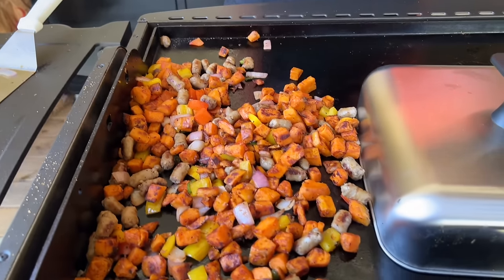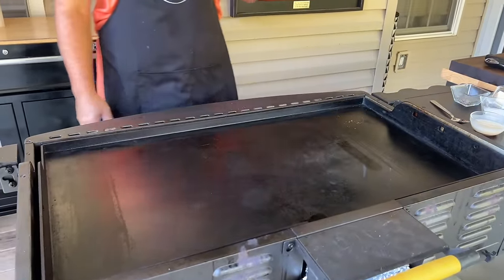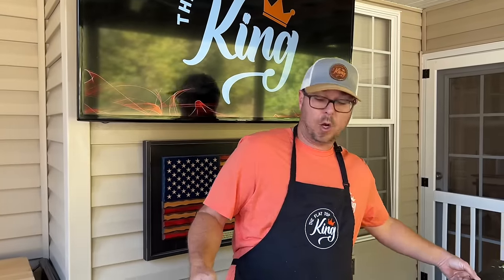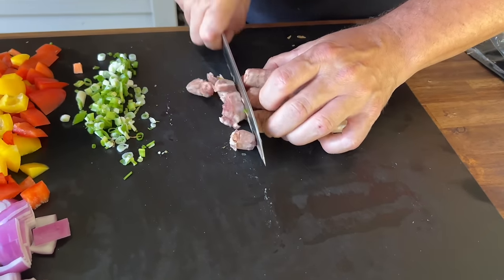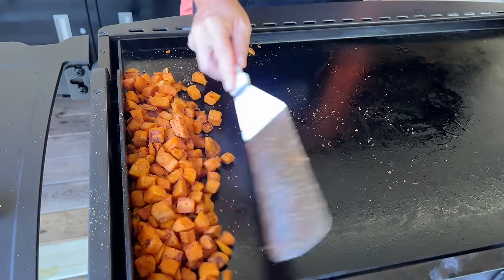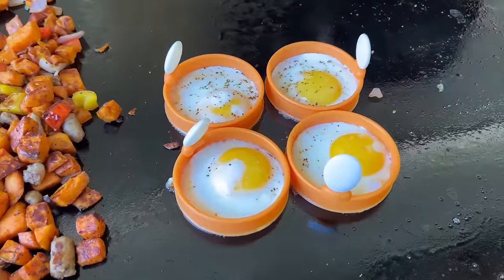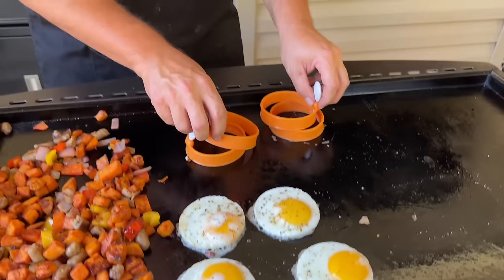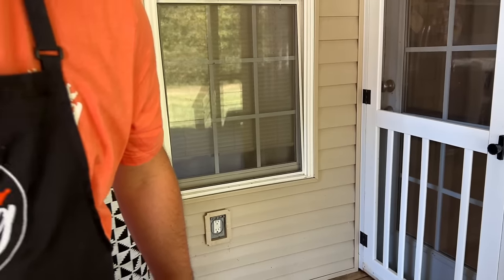Sweet Potato Breakfast Hash Easy Fall Griddle Breakfast!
This sweet potato hash with eggs is a fantastic Fall breakfast recipe to make on the griddle, loaded with sweet potatoes, maple sausage, peppers, and onions.  And I’ll show you how to make my favorite “griddle poached” eggs to top it off!  This easy griddle breakfast is perfect for when you want a hearty, healthy, and filling breakfast on the flat top grill!

Theflattopking.com

MY FAVORITE COOKING TOOLS:
Wireless Thermometer
My Infrared Laser Thermometer
KitchenAid Artisan Series 5 Quart
Breville Smart Oven Air Fryer Pro

Cavender's All Purpose Greek Seasoning

PIT BOSS  Southwest BBQ Rub
PIT BOSS  Lonestar Beef Brisket Rub

KNIVES I USE:
HENCKELS Four Stars 7in Filet Knife
HENCKELS Four Star Utility Knife
VICTORINOX 6in BONING KNIFE

GRIDDLE MUST HAVES:
Meat Press Stainless Steel
Squirt Bottles
Melting Dome and Resting Rack

WEBER LINKS:
Weber Griddle Insert --
Weber 28in Griddle --
Weber Genesis S-435 —

SMOKER AND GRILL MUST HAVES:
Black Disposable Gloves
Weber Burger Press
Charcoal Chimney
OXO Good Grips Silicone Pot Holder